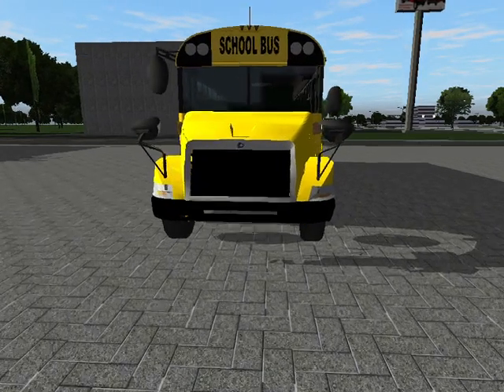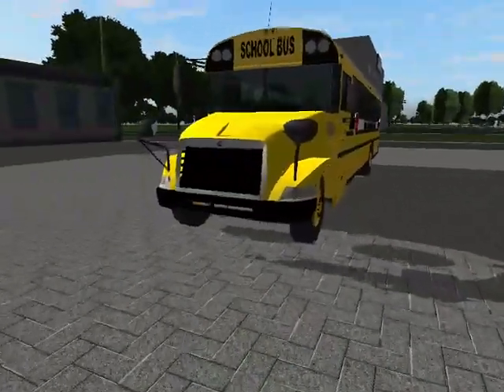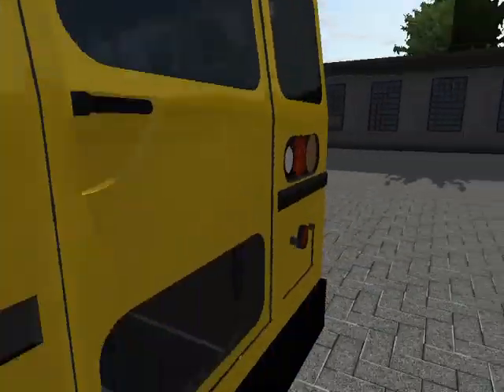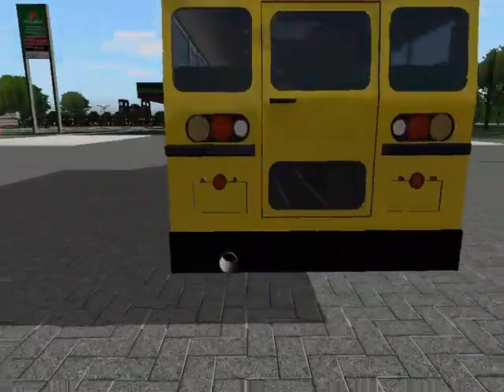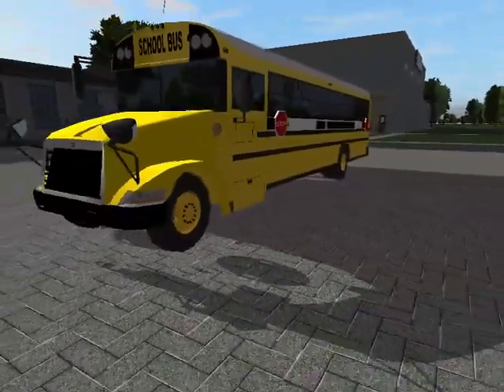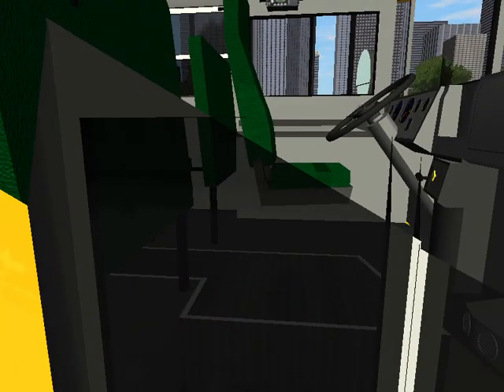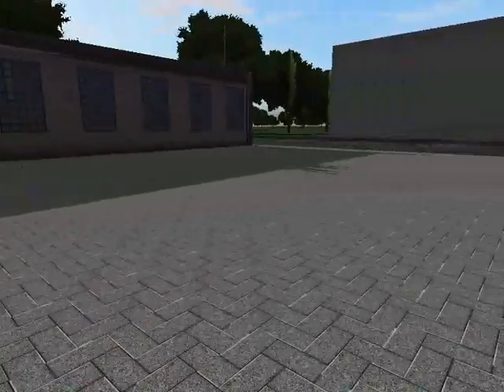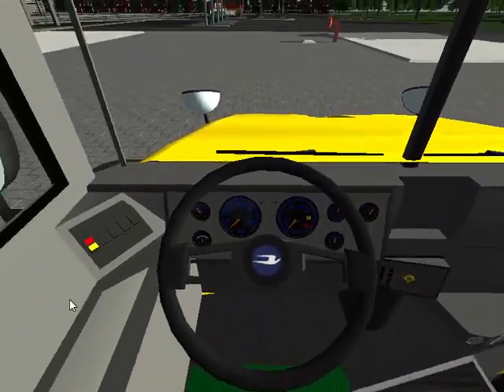2009 Blue Bird Vision (2nd Gen Blue Bird Vision) Rigs Of Rods Gameplay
GO VISIT MY PARTNERS THREE CHANNELS DOWN HERE!

Just Showing this bus to you guys, I'm gonna compare this and the 1st gen sometime.